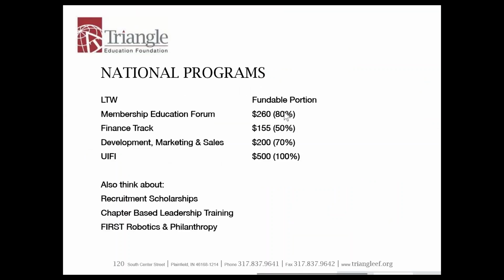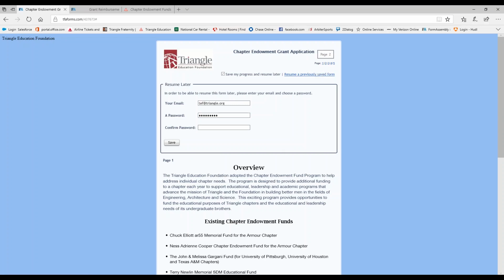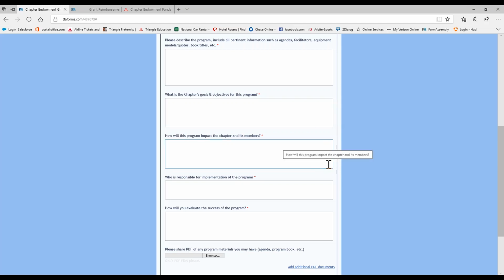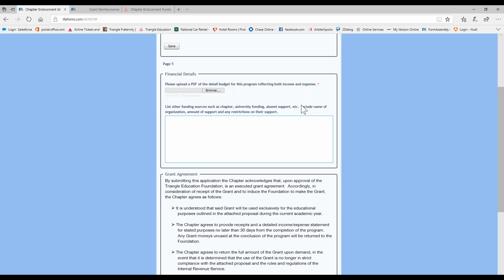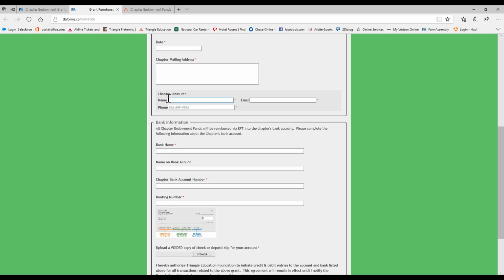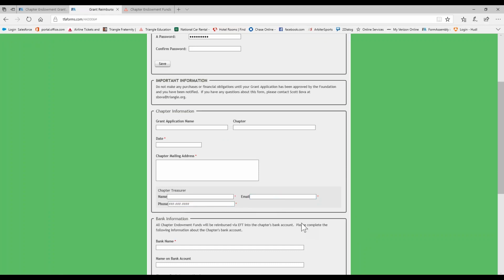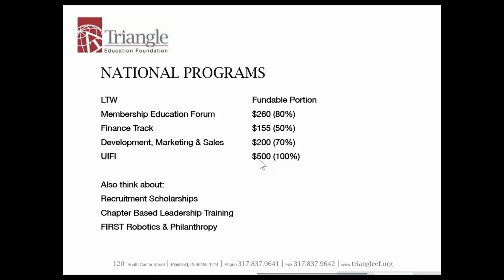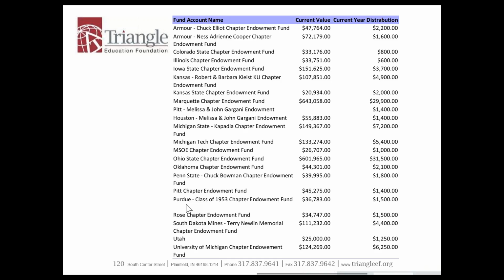Triangle Education Foundation CEF Application Process How-To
Instructions on applying for funds from your Chapter Endowment Fund (CEF)